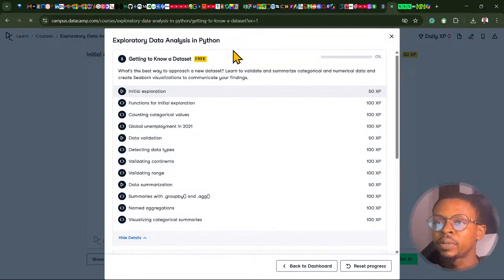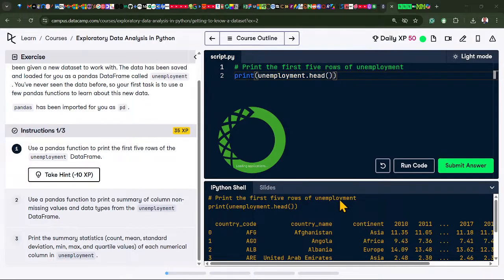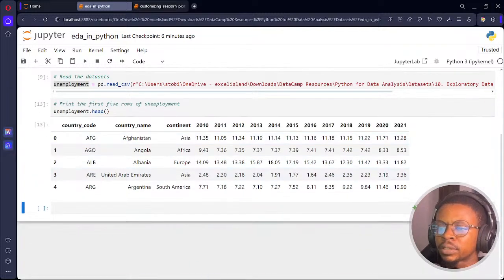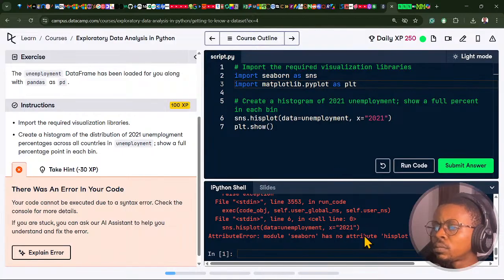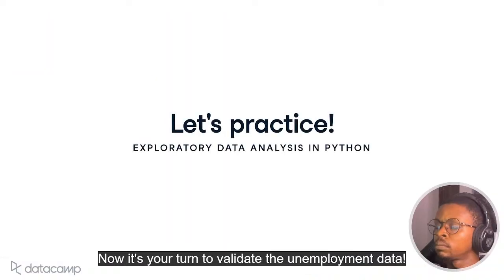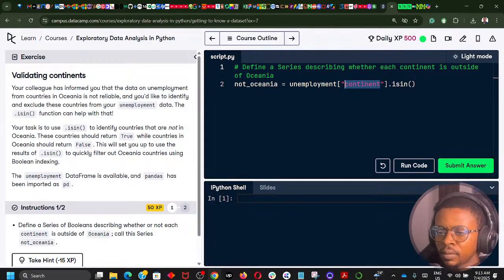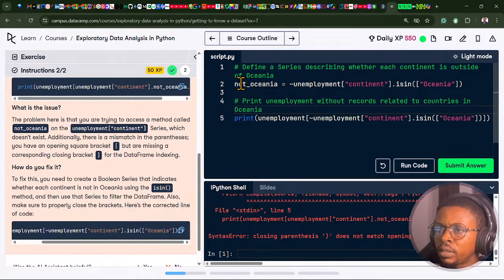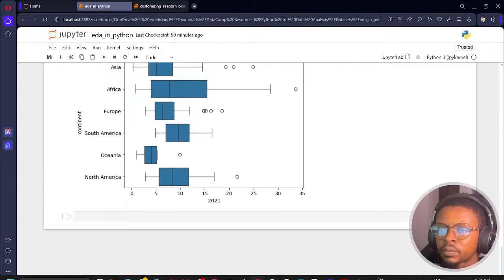Python | Day 65: Exploratory Data Analysis in Python